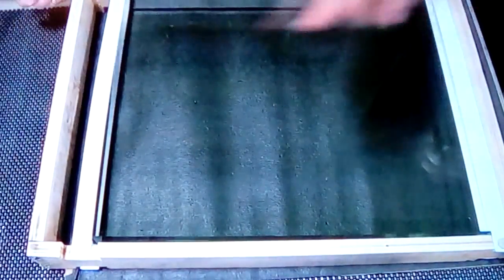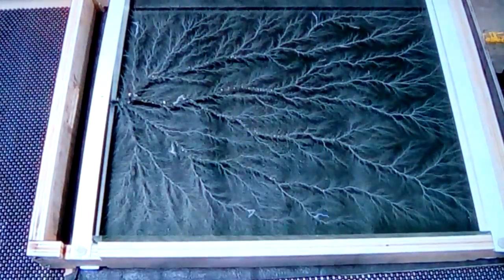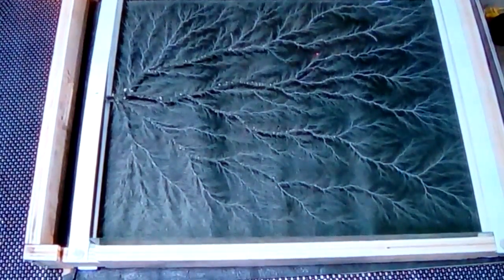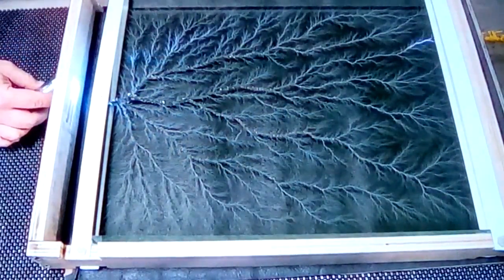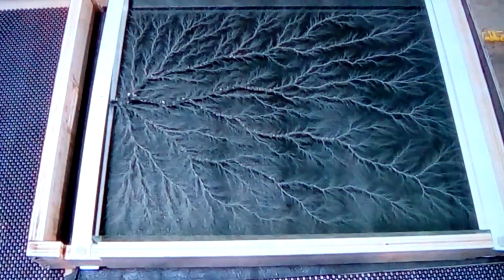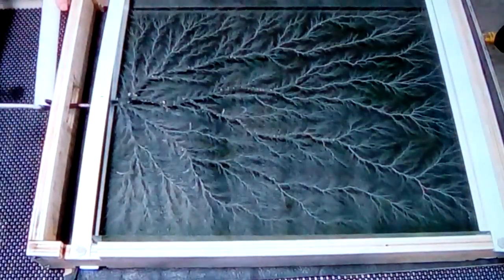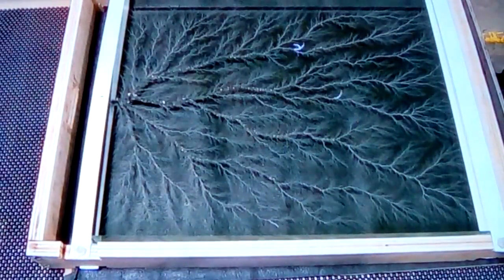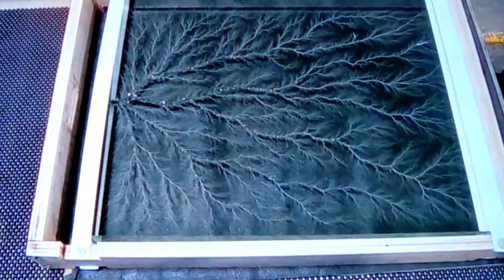Zeus Workshop - Captured Lightning ( 2.1 Million Volts) Physics Sculpture 2018 New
This is a 15" x 20" x 2" 3D Captured Lightning sculpture being created inside a large slab of clear acrylic plastic. These are also known as Lichtenberg figures or "beam trees". This specimen was passed through a 5 million electron volt (MeV) beam of electrons from a particle accelerator, flipped 180 degrees, and then passed through the beam once again. The high-energy electron beam injected trillions of extra electrons into the slab, creating two separate cloud-like layers of electrical charge, each located about 1/2" below the surface. We then released the trapped charge by poking the slab with a sharp metal point. This created a small defect that allowed most of the excess charges to rush out with a brilliant lightning-like flash and BANG. However, the main discharge doesn't remove all of the trapped charge, so thousands of small pockets of residual charge flash for up to 30 minutes afterwards. Before being discharged, the electrical potential of the internal charge layers exceeded 2.5 million volts. The powerful electrical discharges create thousands of small tubes and fractures in the acrylic, creating a permanent inch-thick "fossil" of their passage through the slab - a 3D Lichtenberg figure. More information about Captured Lightning sculptures, the history of Lichtenberg figures, the physics of the process, and our galleries of sculptures available for purchase can be found here: